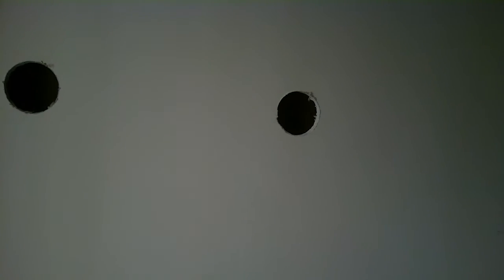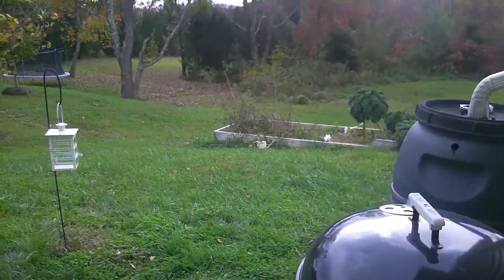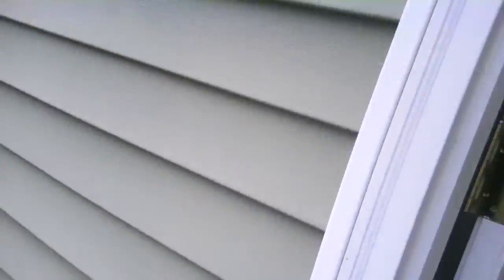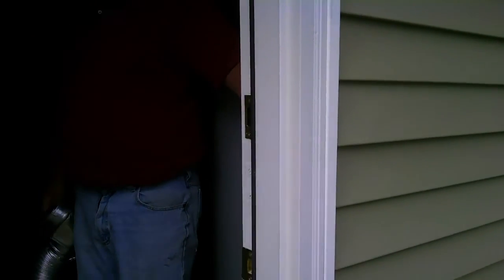Insulation 4 None